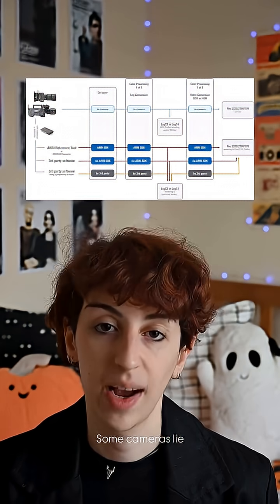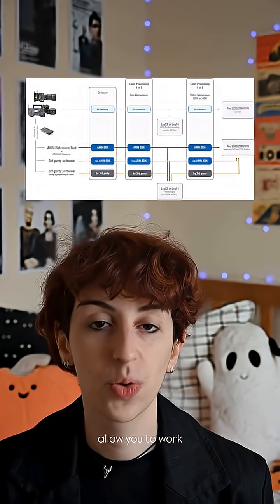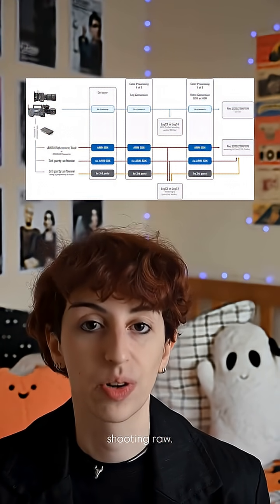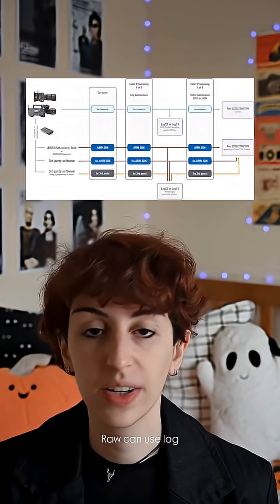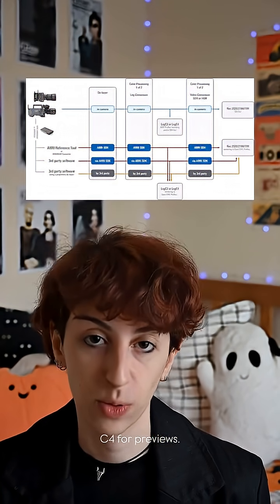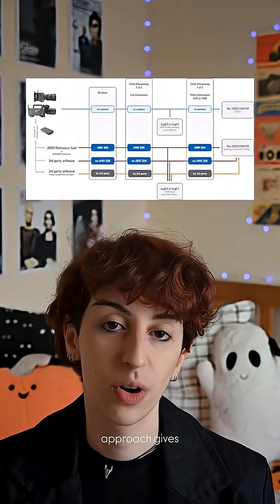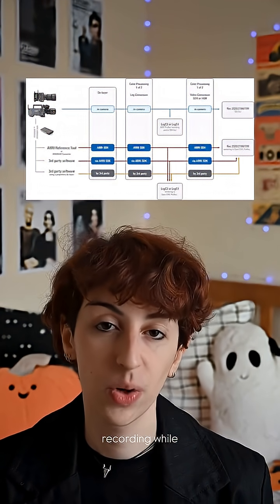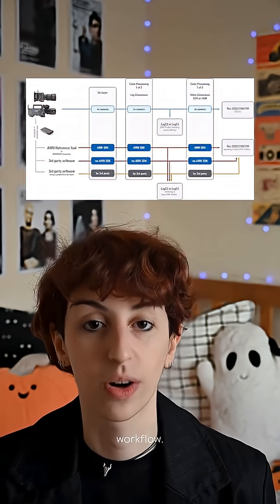RAW vs LOG in 30 Sec! 🎥 Which One Should YOU Use?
RAW vs LOG — what’s the difference, and which should you use? RAW captures maximum data and flexibility for color grading, while LOG gives you a compressed, flat image designed for dynamic range and easy workflow. Learn which format is right for your project, whether you're shooting cinematic films or fast-turnaround content.